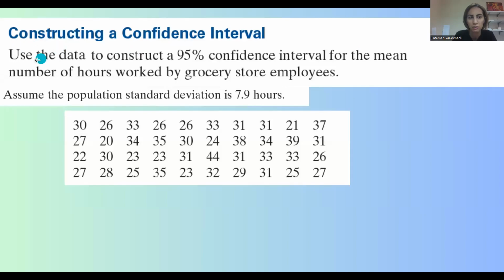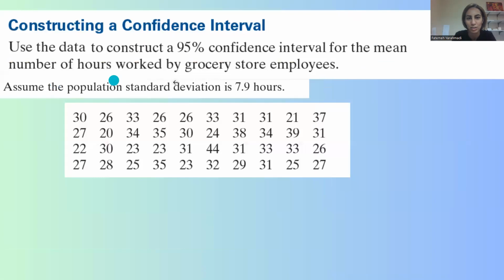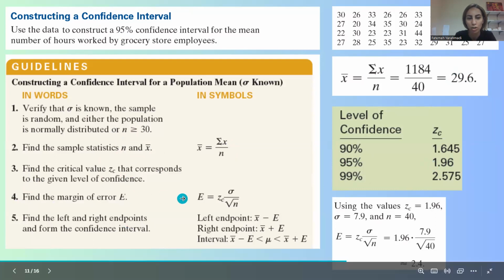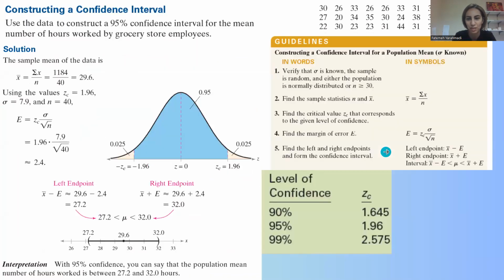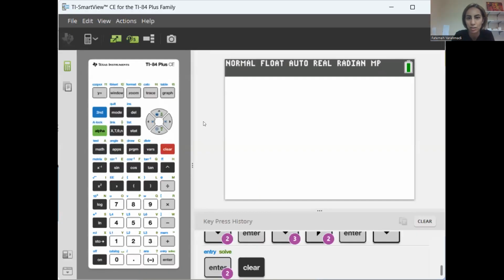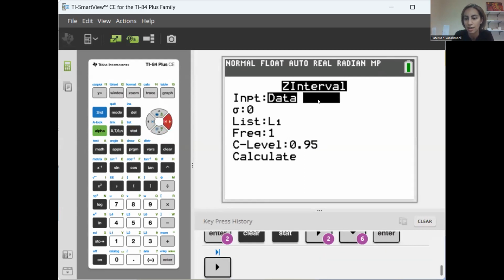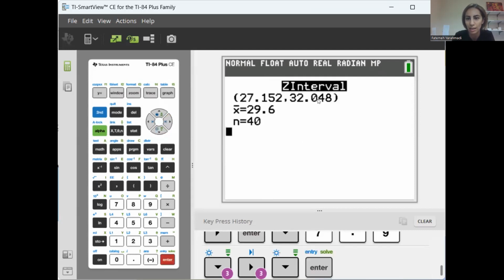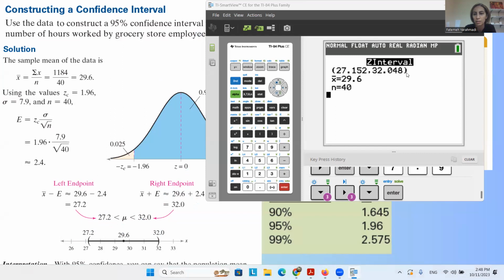Step by step: Constructing a Confidence Interval for The Mean Using TI84- ZINTERVAL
Preparing for Data Science Interview?
Preparing for Gre or AP or Exam?